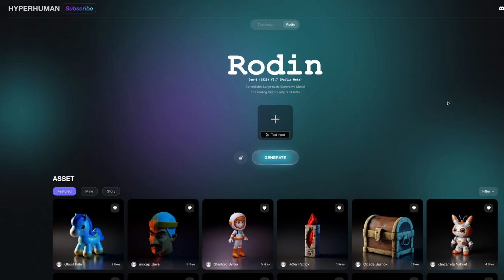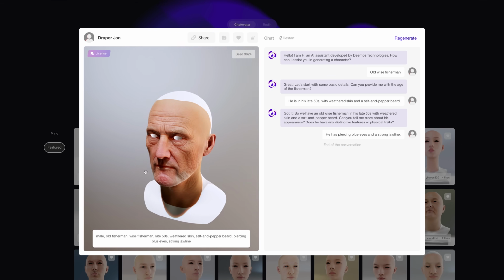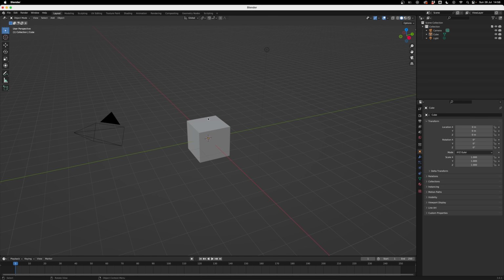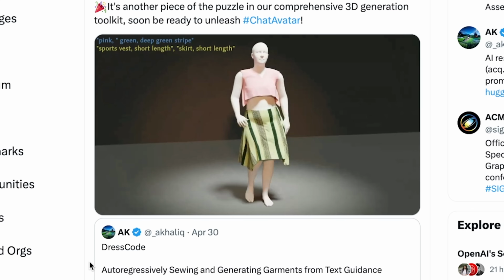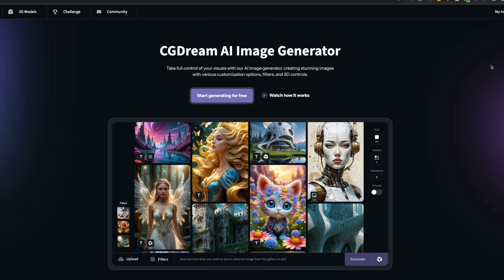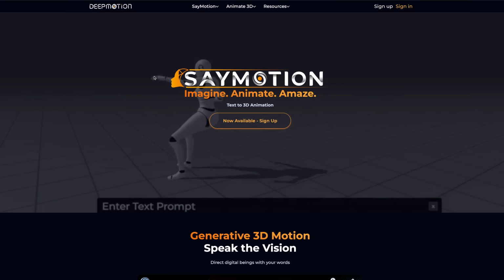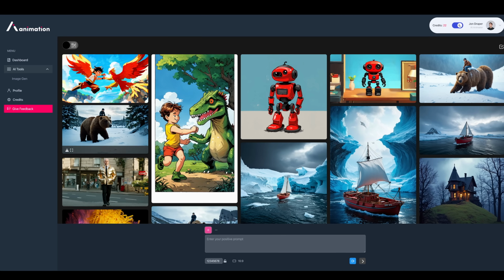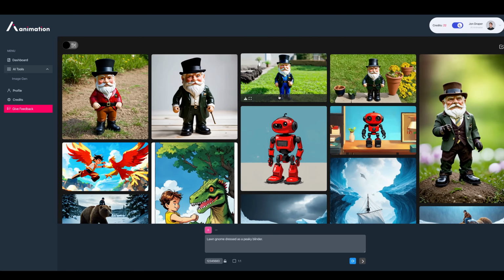Latest 3D AI Tools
Find out more about AI Animation, and register as an AI creative for free

This video is a quick video exploring some of the latest 3D AI tools I've seen over recent weeks.

Plus I've shared a little sneak peak of an AI animation tool I've been working on behind the scenes for bloomin ages.

Times
0:00 -  Awesome-ness
0:48 -  HyperHuman
4:20 -  Tripo
5:22 - CGDream
5:52 - Rapport
6:32 - SayMotion
7:00 - AIAnimation